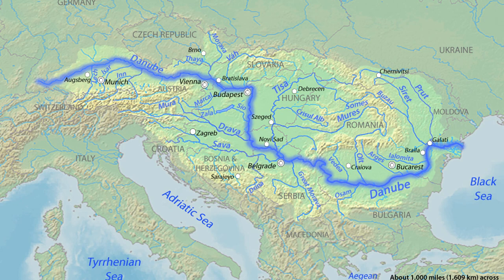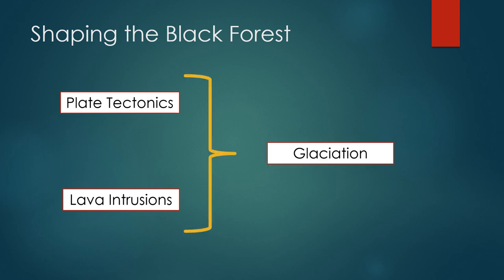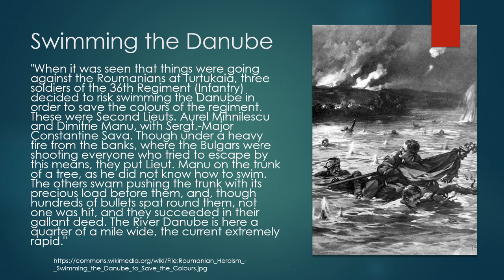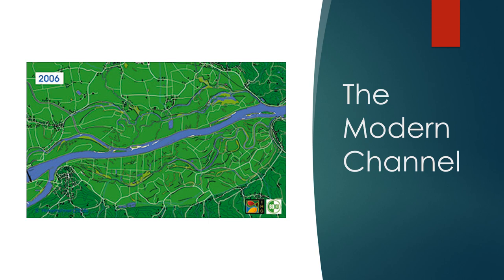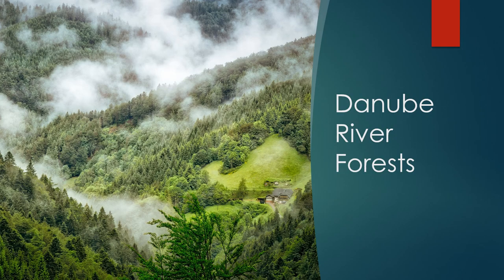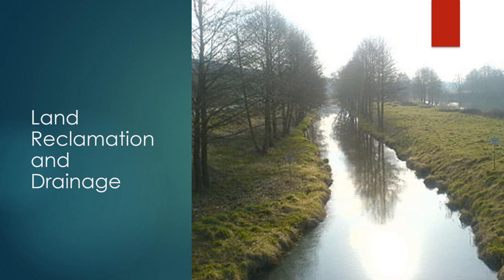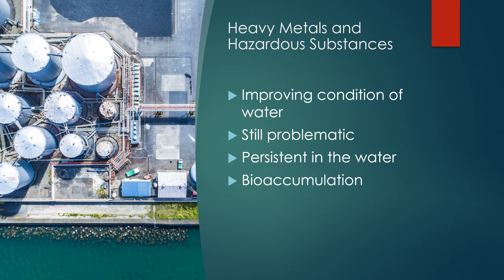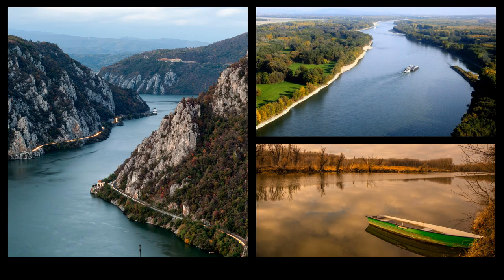Danube River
The Danube River is the second longest river in Europe,  Running from the Black Forest to Black Sea, it is one of the most popular river cruising destinations but also a major transportation route for goods throughout central Europe.  The Danube has had a role in shaping the people and culture of this region but also being shaped by the people of the region.  The many landscapes through which this river passes makes it one of the most interesting rivers in Europe, and the world!